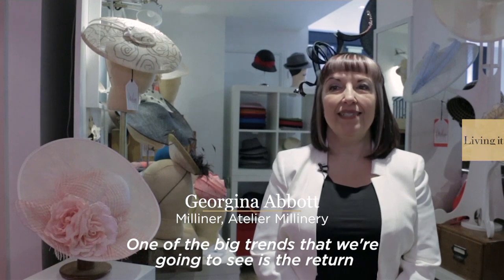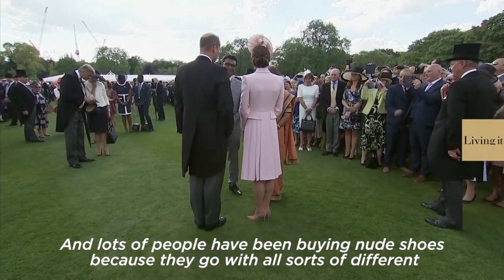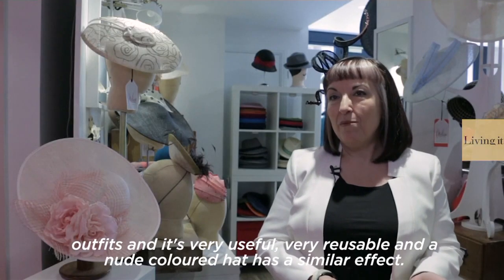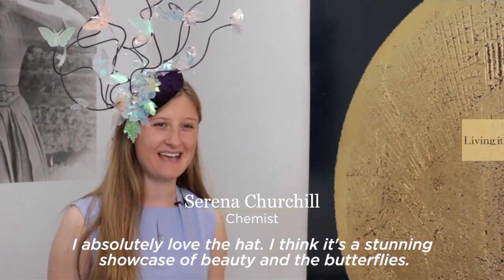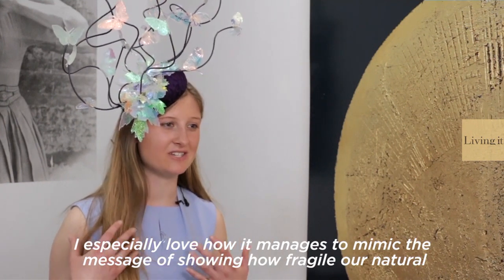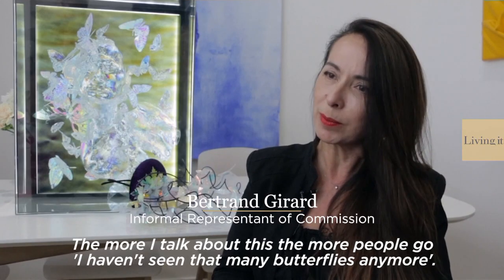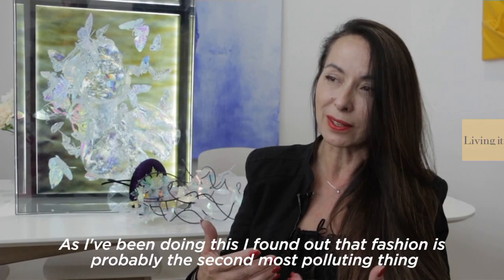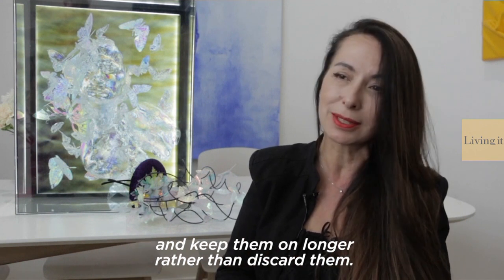Duchess of Cambridge inspires sustainable fashion at Ascot | euronews Living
Recycled and pre-worn garments are set to steal focus at Royal Ascot's Ladies' Day.